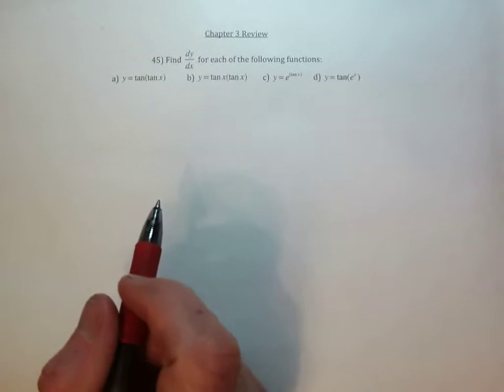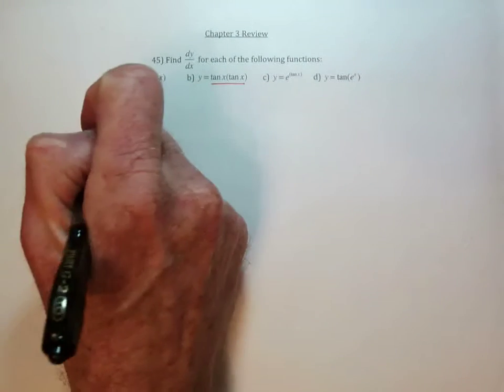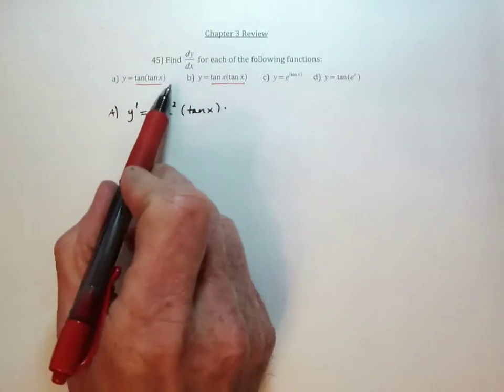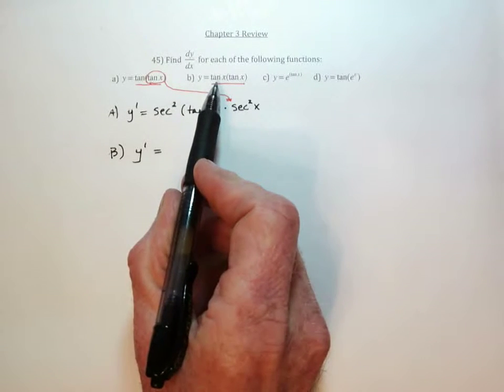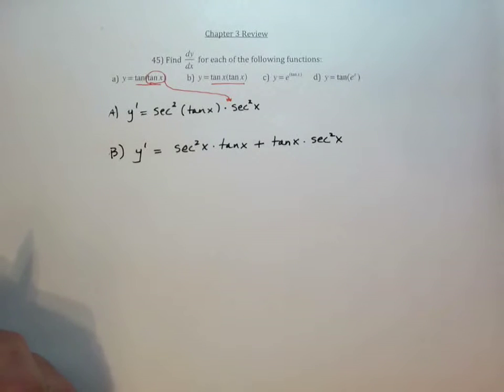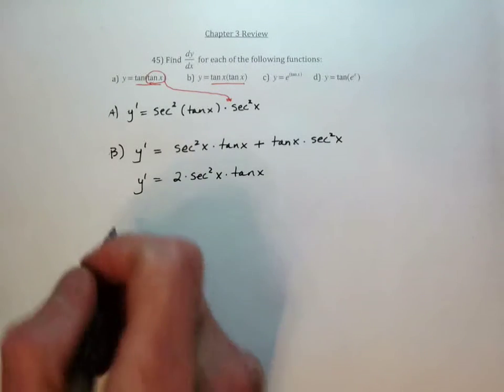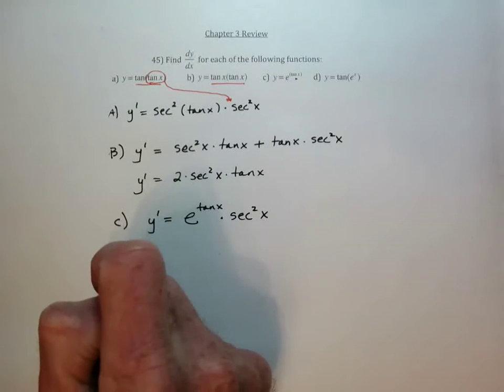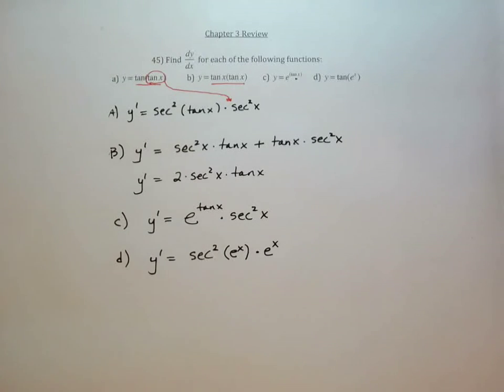Math 3A Podcast 45